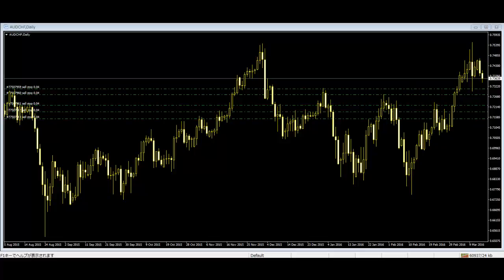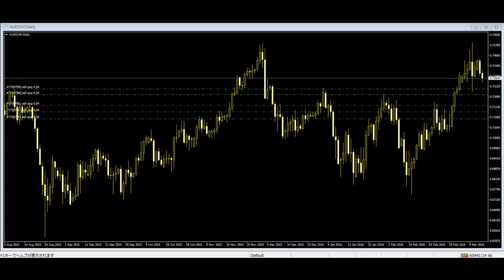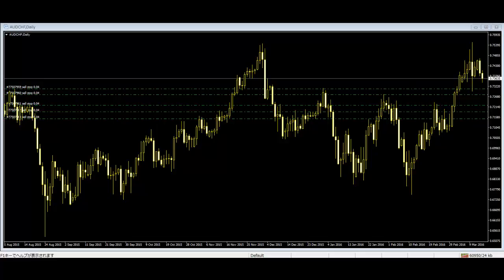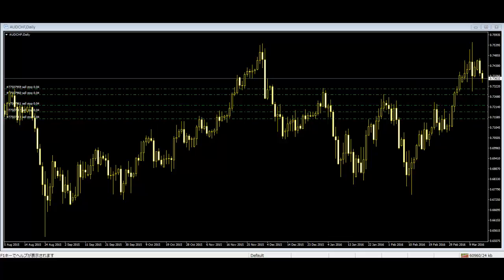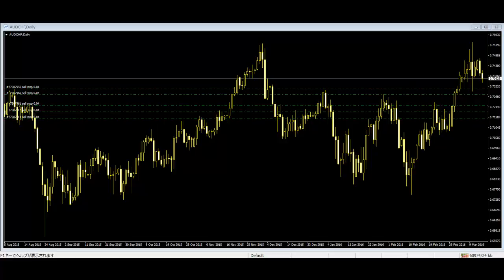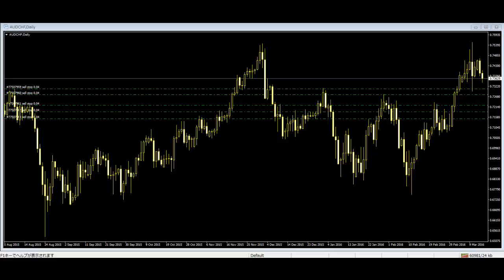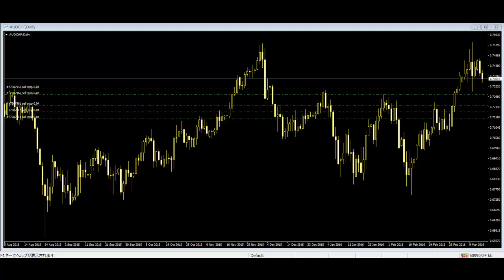Japanese Candlesticks Summary There are single, dual and triple candlestick formations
The most common mistakes traders do while trading with candlestick charts